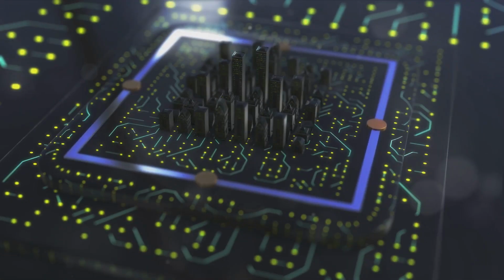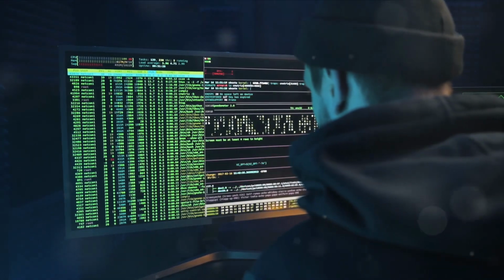IBM's NorthPole AI Chip: A Technology Breakthrough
Description:
Dive into the fascinating world of advanced computing with our latest video on IBM's groundbreaking NorthPole AI chip. This video offers a comprehensive look at how IBM's innovative chip is set to transform the landscape of artificial intelligence and computing efficiency.

🚀 What You'll Discover:

IBM's AI Breakthrough: Uncover the secrets behind the NorthPole AI chip, a marvel of modern engineering that promises unprecedented energy efficiency and processing power.
Technical Deep Dive: From its unique architecture to its impressive performance benchmarks, we break down the technical prowess of the NorthPole chip and what sets it apart in the world of AI.
Practical Applications: Explore the real-world implications of this technology. How will it impact industries, from healthcare to autonomous vehicles?
Future of AI and Computing: Engage in a thought-provoking discussion about what the NorthPole chip means for the future of AI and computing. What possibilities does it unlock?
🔬 Why It Matters:
IBM's NorthPole AI chip is not just a technological advancement; it's a glimpse into the future of computing. This video is a must-watch for tech enthusiasts, professionals, and anyone curious about the next big leap in AI technology.

👍 Stay Informed and Inspired:
Drop your thoughts and questions in the comments below - let's discuss the future of technology together!